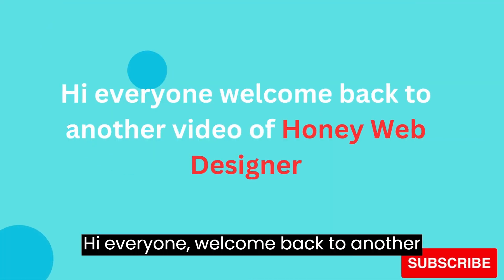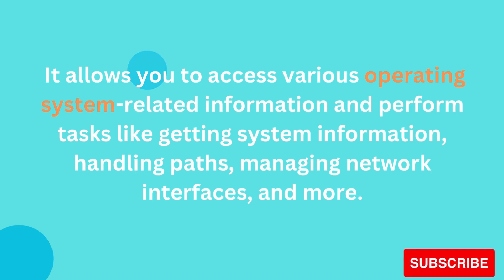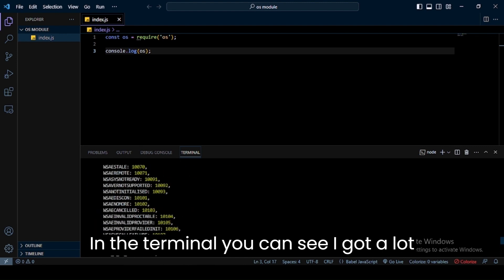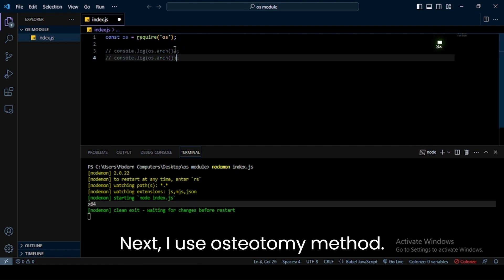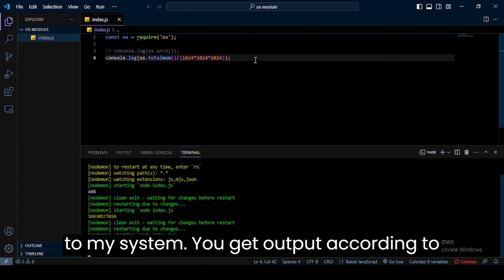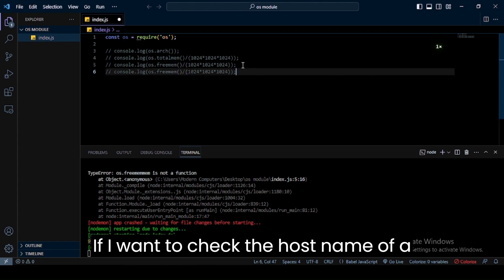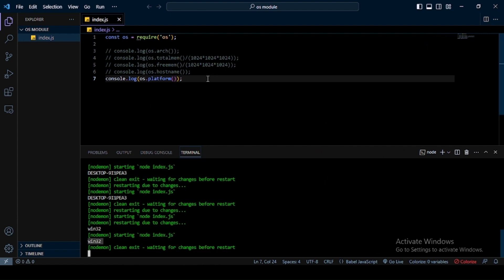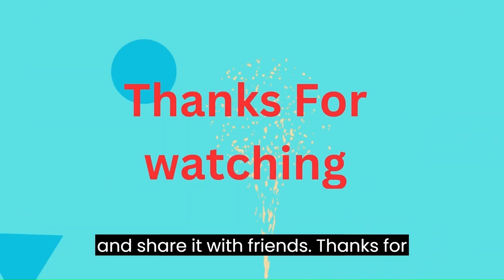OS Module in Nodejs | To Get Operating system Info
Hi! Everyone In this video, we talk about the OS (Operating system) module of Node Js.
In Node.js, the os module is a built-in module that provides a set of utilities for interacting with the operating system. It allows you to access various operating system-related information and perform tasks like getting system information, handling paths, managing network interfaces, and more.